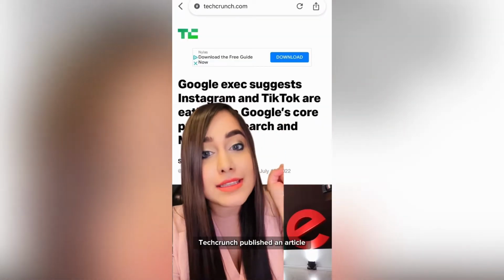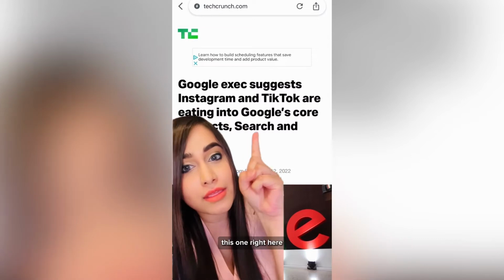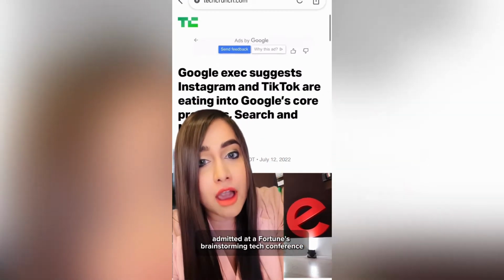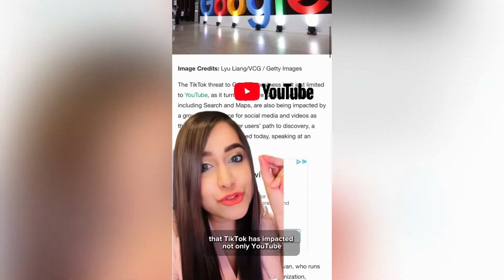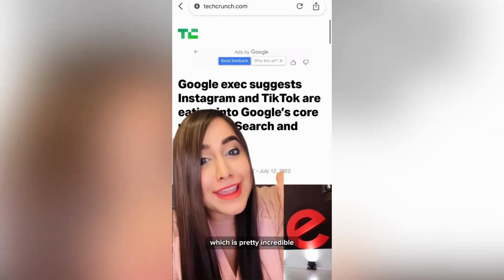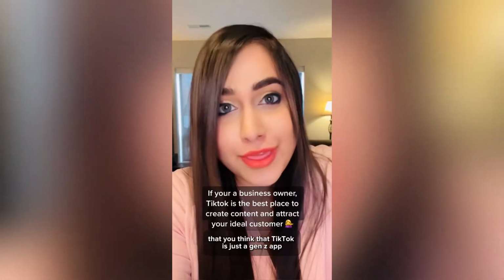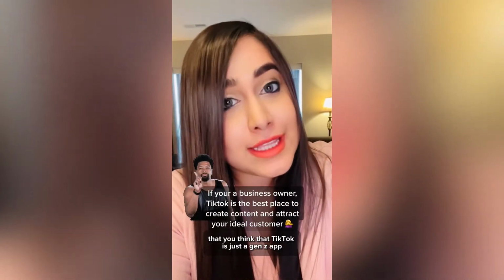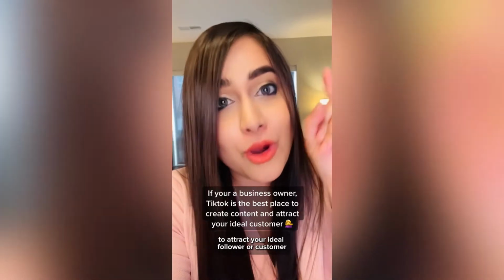TikTok SEO Tutorial For Beginners 2022: TikTok SEO Secrets For Business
What is TikTok SEO and how to use it to rank your videos on the top search results on TikTok. The complete TikTok SEO Tutorial For Beginners.

00:00 - TikTok Becoming A Search Engine
00:48 - Why Business Owners Need To Get On TikTok
01:10 - What Is TikTok SEO
01:49 - How To Do TikTok Keyword Research
02:23 - TikTok Keyword Research Tools To Use
02:41 - How To Record TikTok Videos and Optimize For SEO
03:09 - How To Add Keywords To Your TikTok Video
03:52 - Bonus Tips: How To Rank Your TikTok Video On Google Search